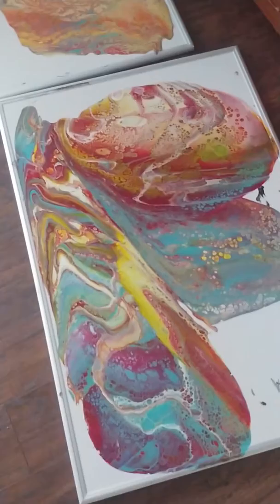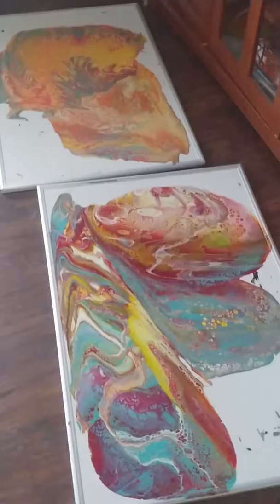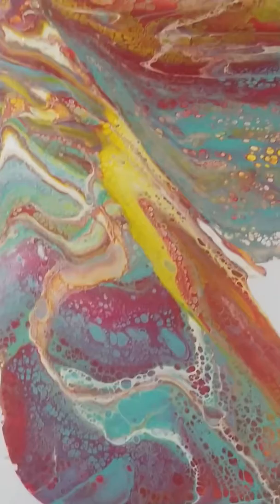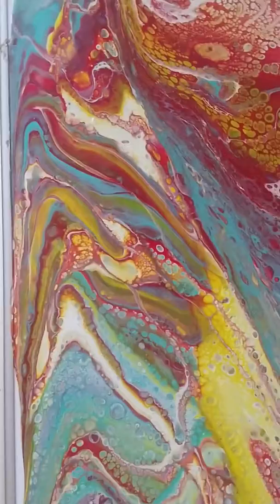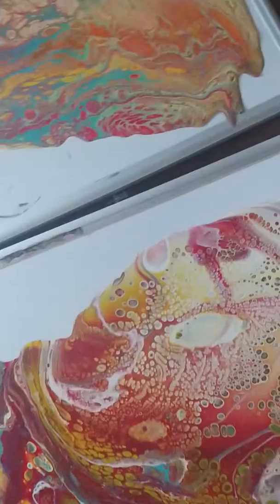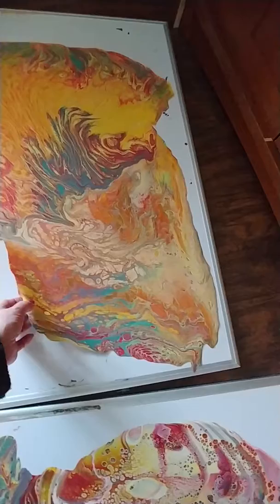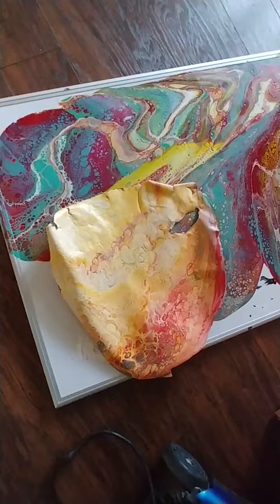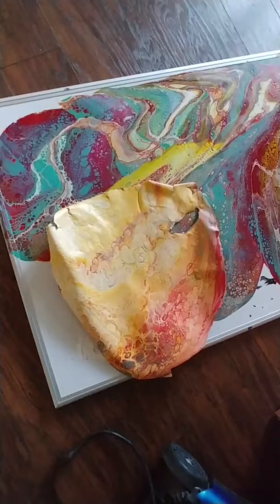GIANT "Paint Skins" - Fluid Art- Paint Pouring on a dry erase board to create skins!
"Paint Skins" are what the left over paint drippings are called from an acrylic paint pour. Once they're dried I will cut them up and use them in my mixed media paintings.